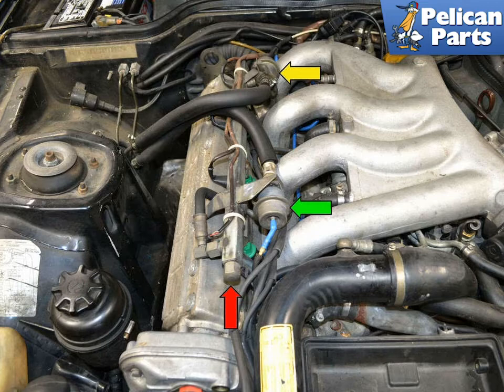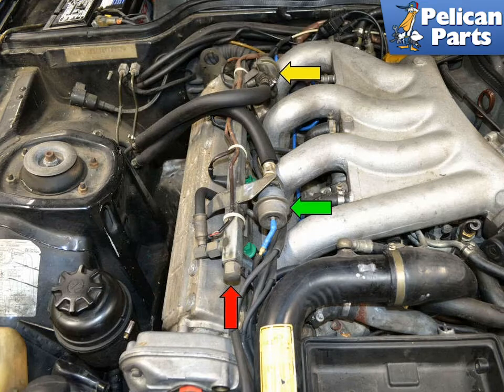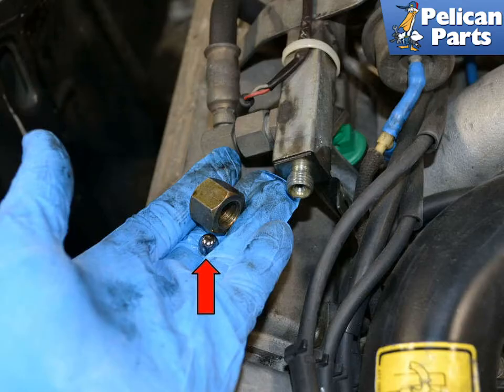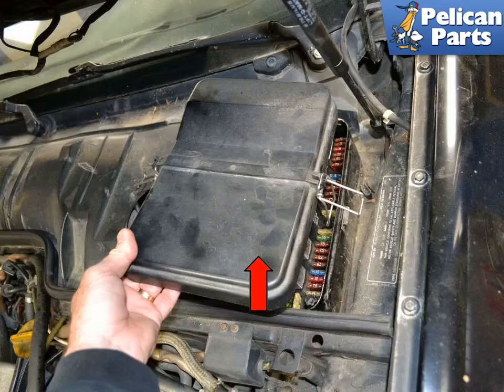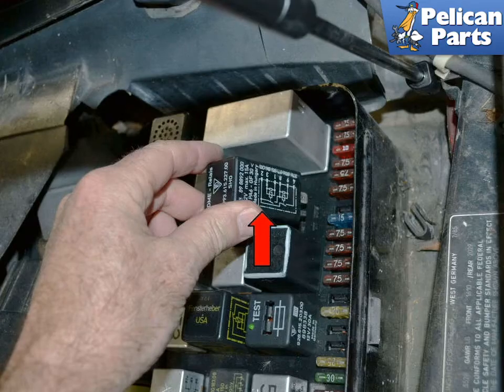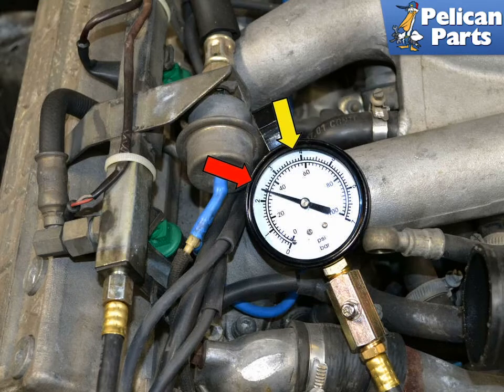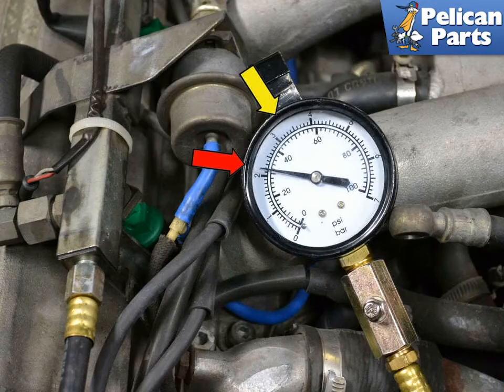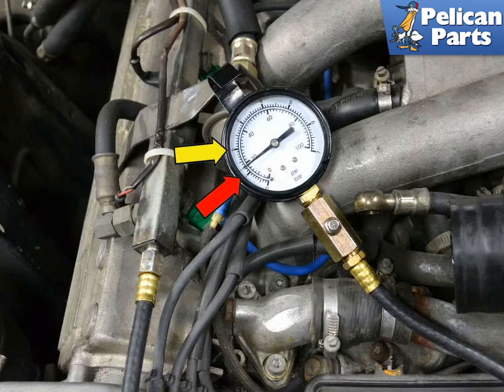Porsche 944 Turbo Fuel System Pressure Tests (1986 - 1989)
All internal engines need three things to run: air, fuel and spark. As engines have become more complicated, powerful and emission regulation dependent, keeping the fine balance of a proper running engine has meant tighter tolerances on the air, fuel mixture and timing of the spark.

If your engine is not running properly or not at all, checking the fuel pressure is one of the first things to do to determine that the motor is getting fuel and the right amount. This article will walk you through how to check your fuel pressures for all Porsche 944 engines.

You will be working around gasoline so make sure to take the proper precautions. Always wear proper gloves and eye protection. Work in a well-ventilated area and keep any open flame, spark or heat (shop lights) away from the area.

There is going to be some gas spillage so be prepared to collect it in rags and dispose of the rags in accordance with your local regulations. NEVER store gas soaked rags as they become very combustible.

If possible let the engine rest for at least a couple of hours before performing these tests to allow the system to depressurize.